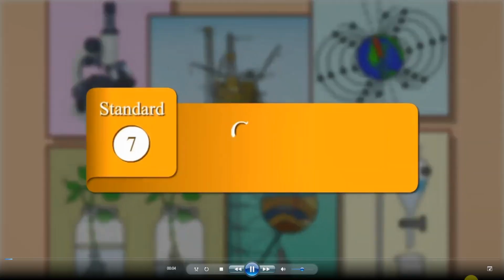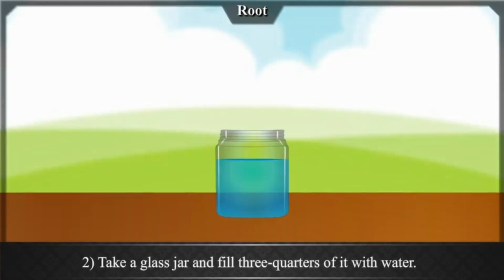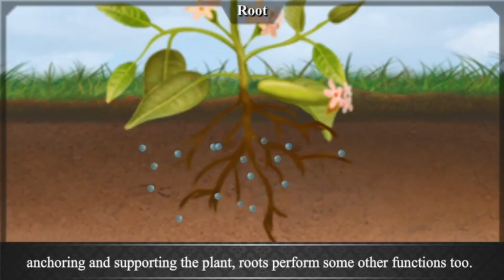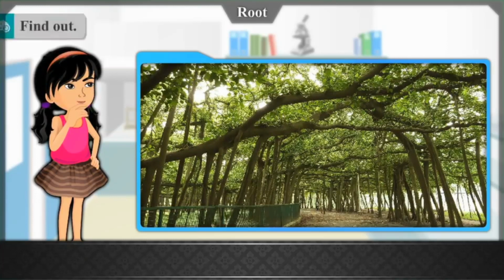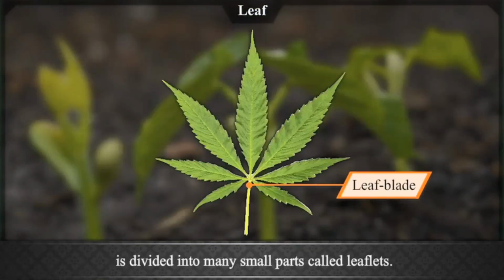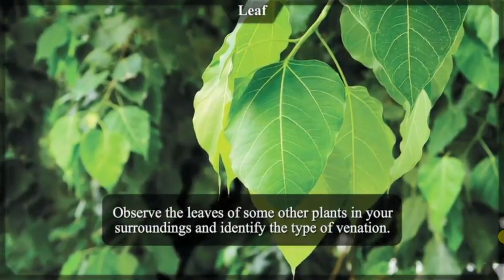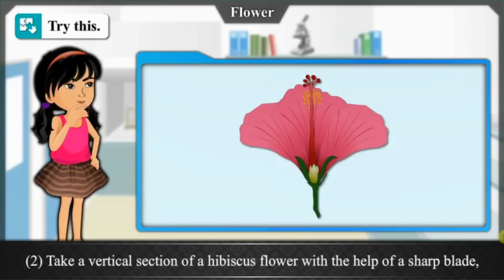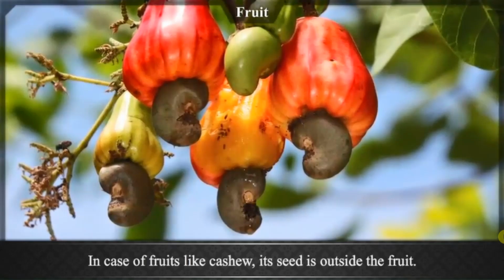Std 7 General Science Chapter No 2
Plants Structure and Function